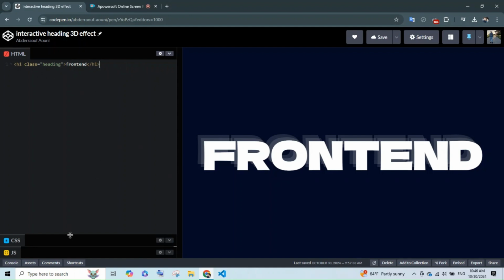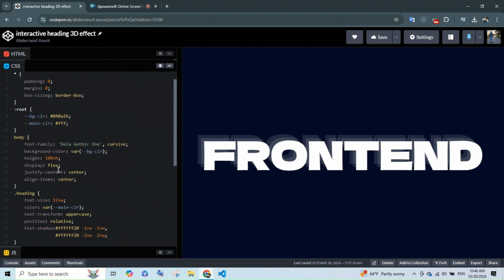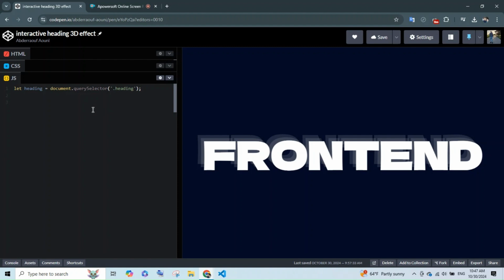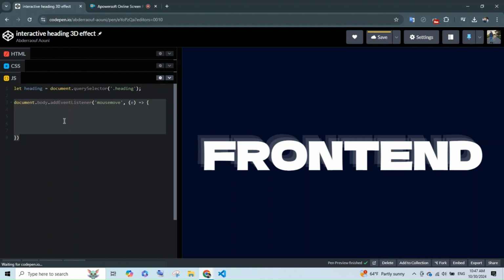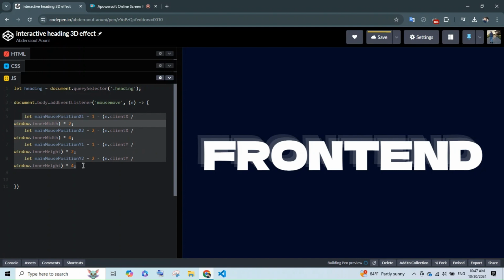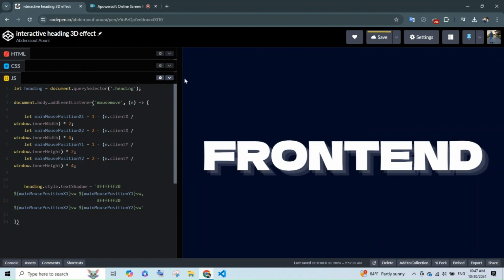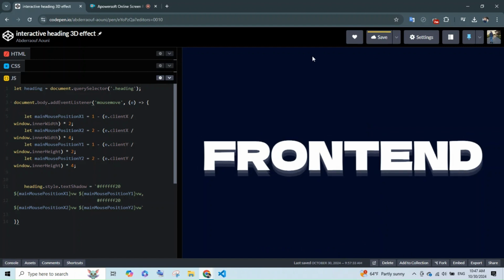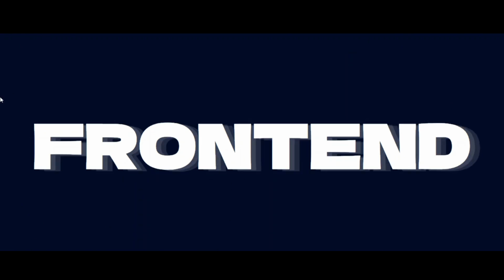Great 3D Effect with Simple HTML, CSS, and JavaScript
Great HTML, CSS, and JavaScript tutorial where we’ll create a stunning interactive Mouse 3D effect.